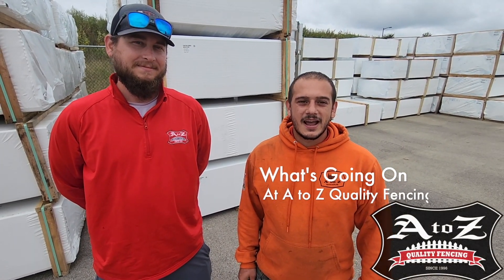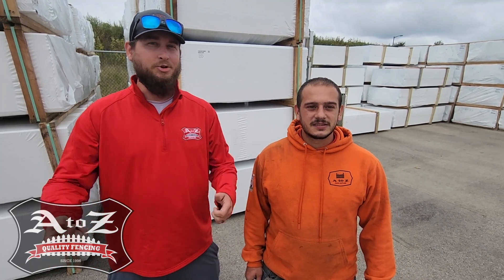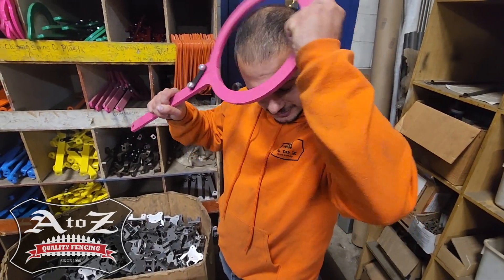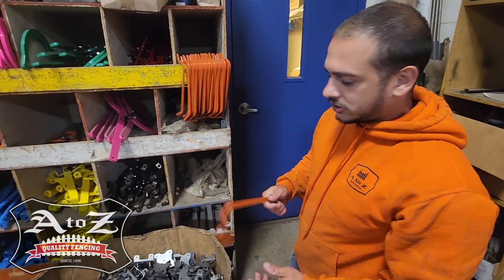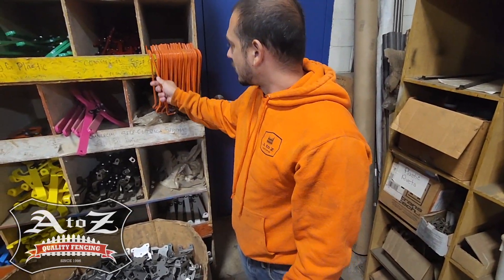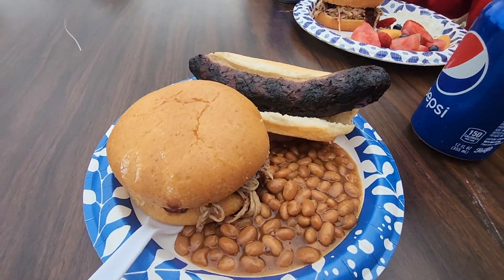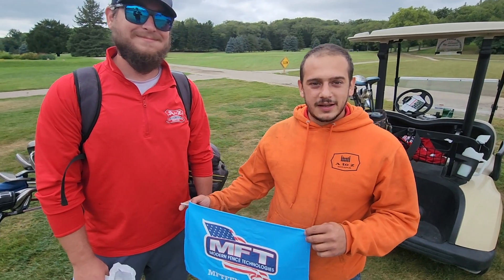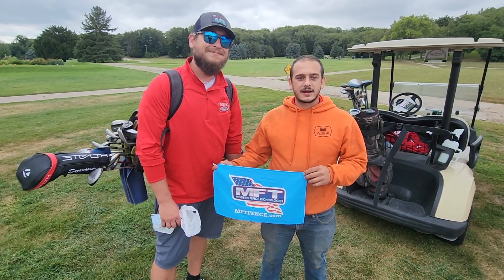2023 Modern Fence Technology Golf Outing!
Thank You to Modern Fence Technology for the great time this past Friday at their Golf Outing. This industry is full of hard-working, skillful people and we were blessed to be able to meet a handful of those across the state that came to the event.